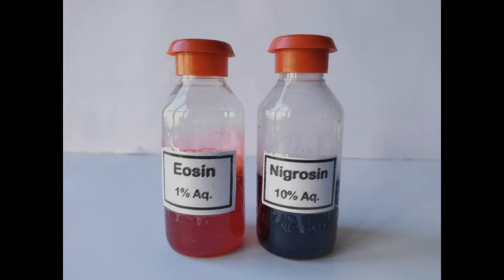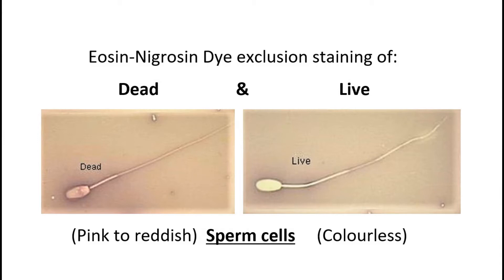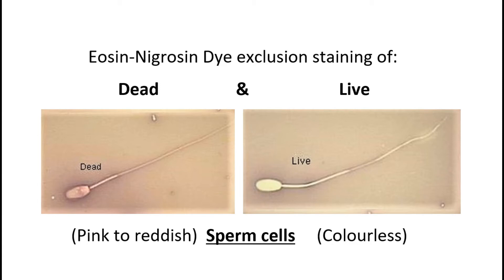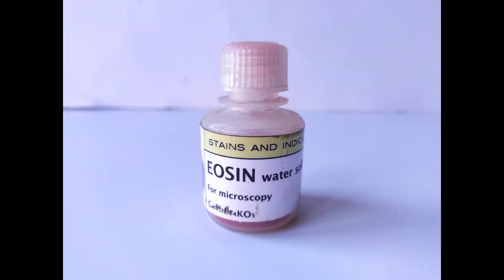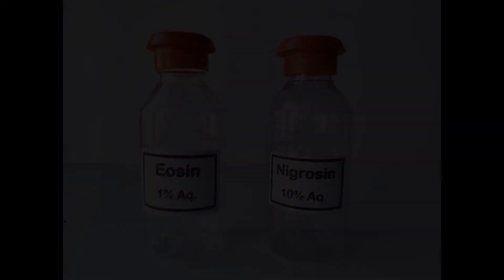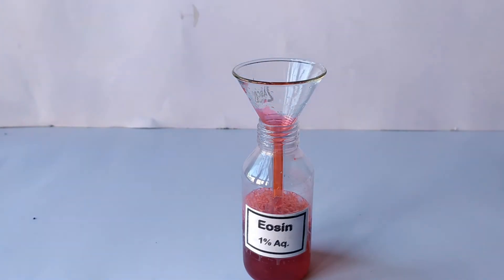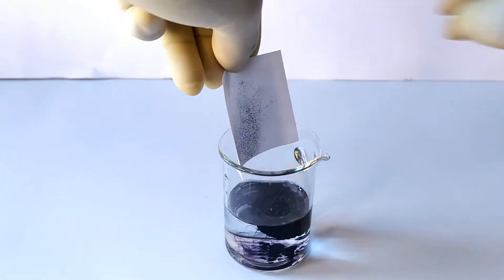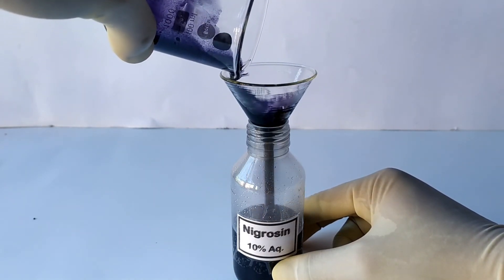Eosin Nigrosin Stain preparation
X Sperm viability / Vitality test requires staining of the semen with eosin and nigrosin and works on the principle of dye exclusion where dead sperms take up eosin stain while living sperms remain unstained.
This video tutorial is on the protocol for preparing these two stains